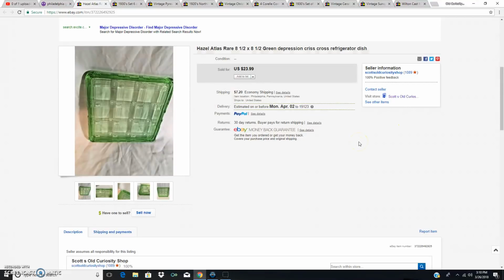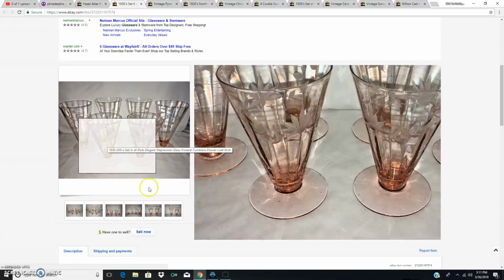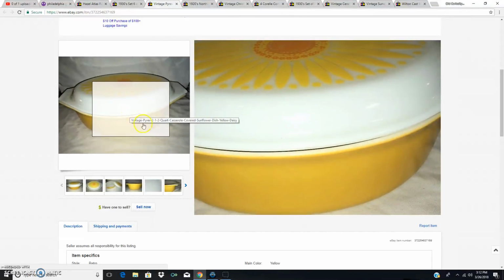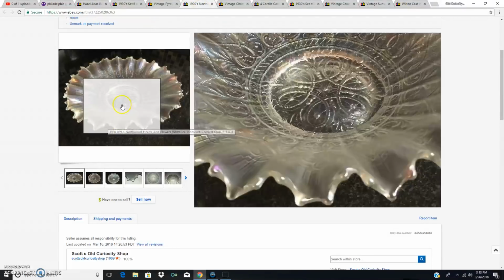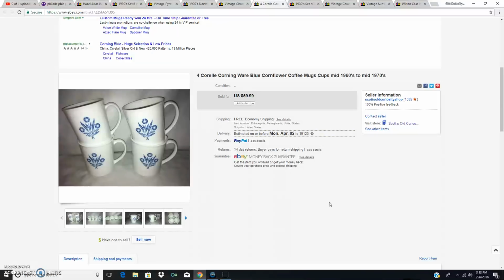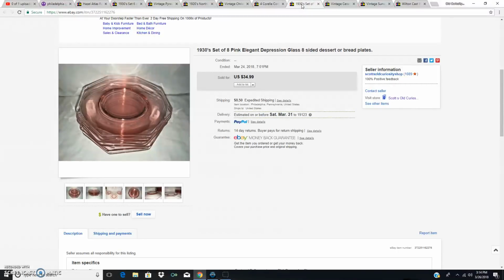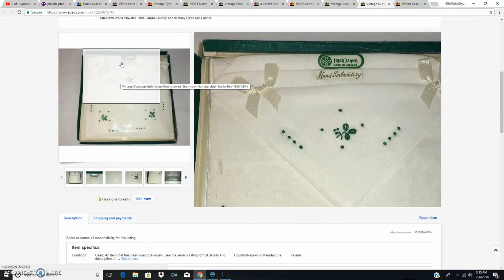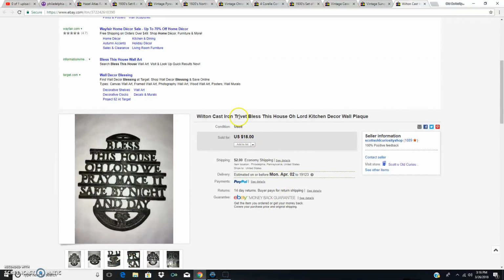Guess What Sold on Ebay No. 6 March 26th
Corning mugs, carnival glass, Irish linen, Noritake,  "made in Japan", depression glass and more.